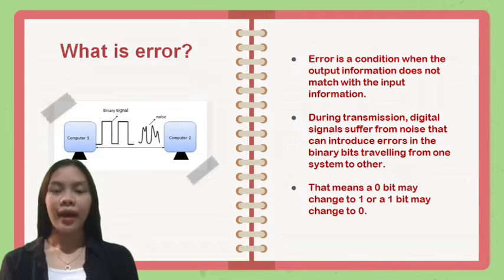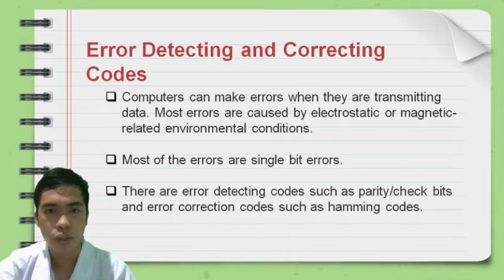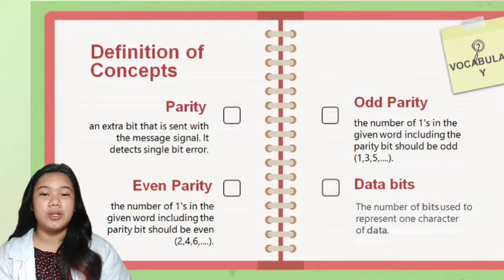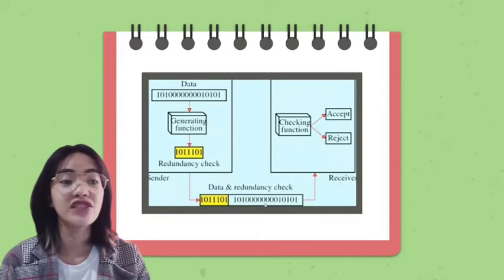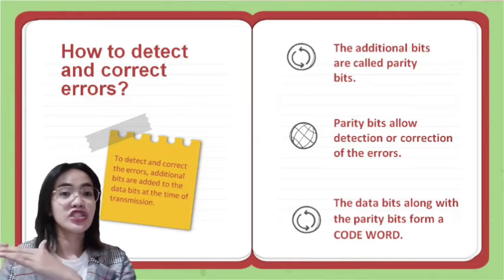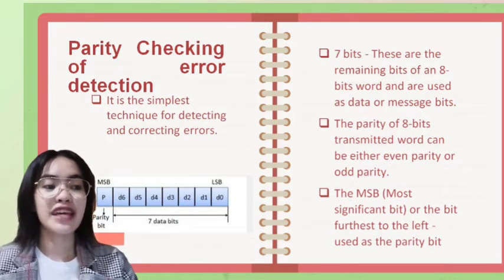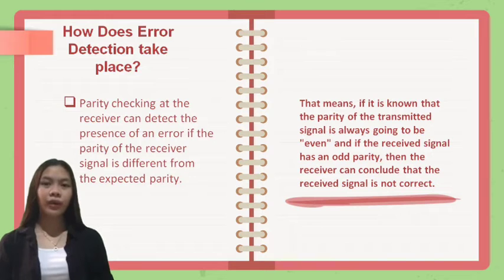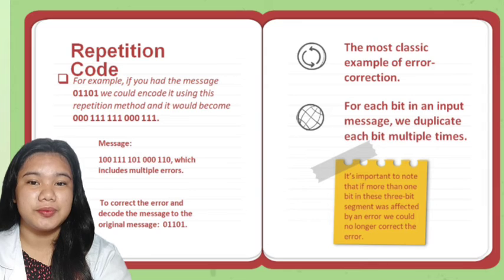GEC 104 PROJECT || Group 5 -Its Error and Correction